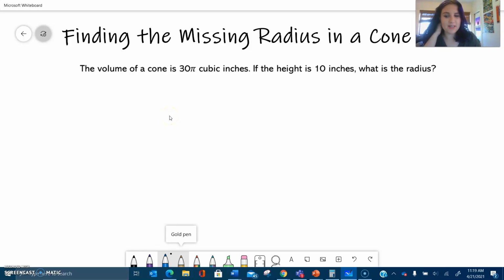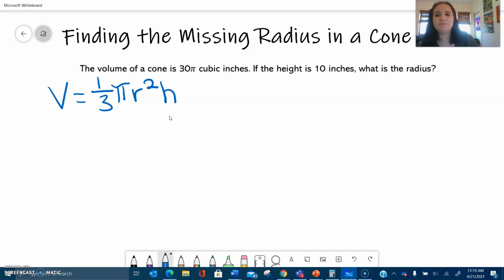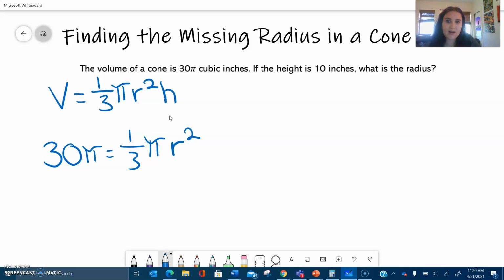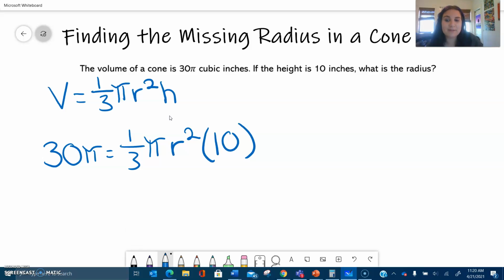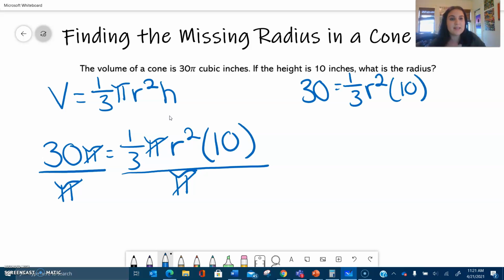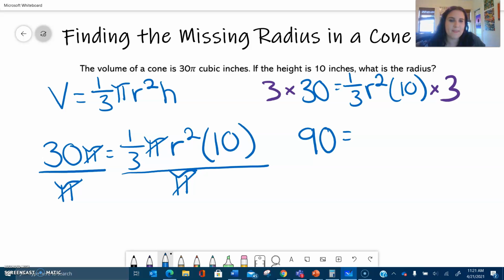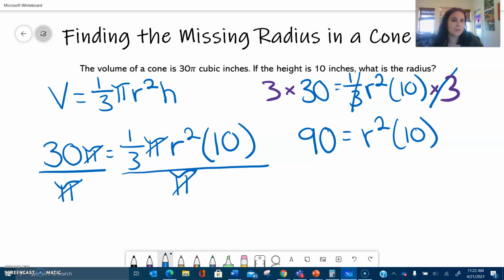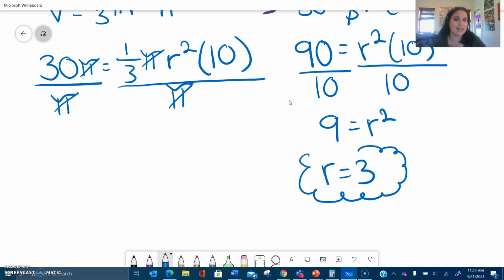Ms. Euell Math: Finding the Missing Radius in a Cone